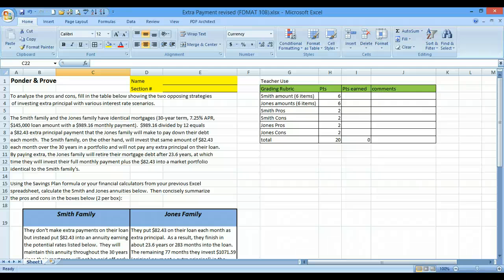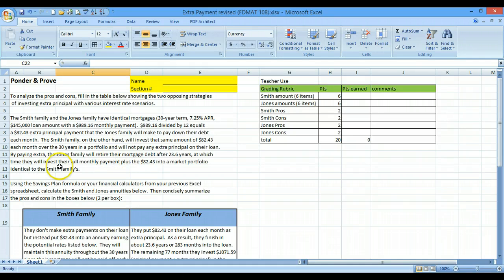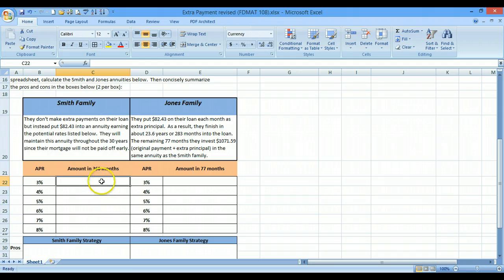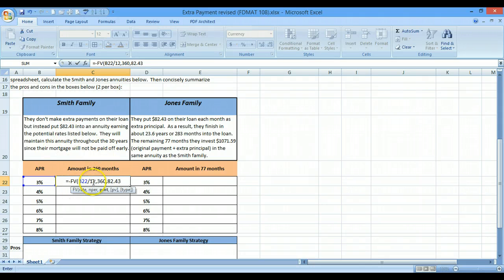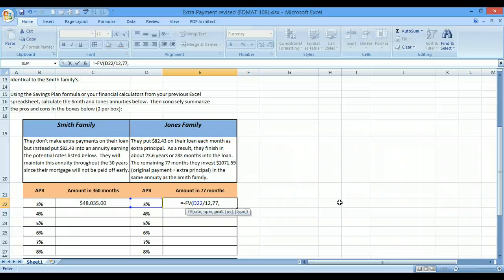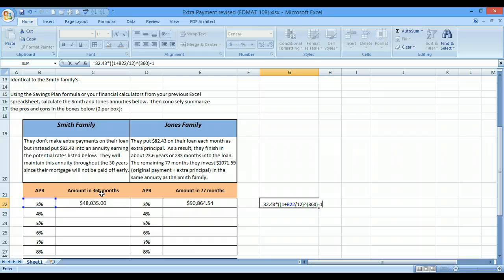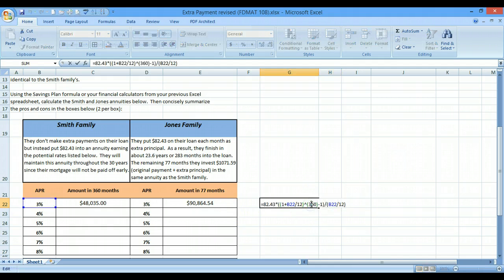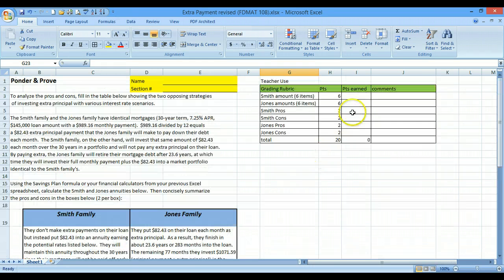Extra Payment Excel Project Tutorial